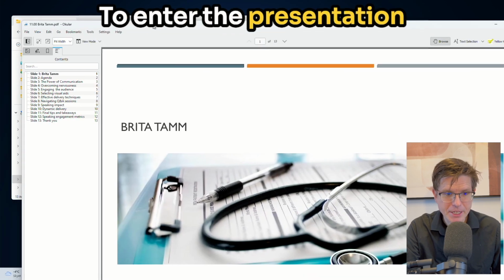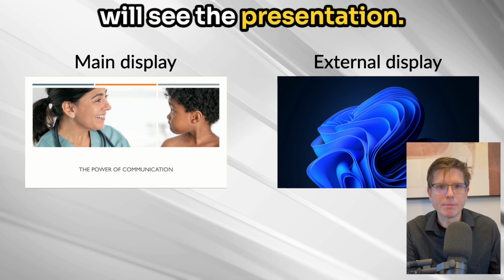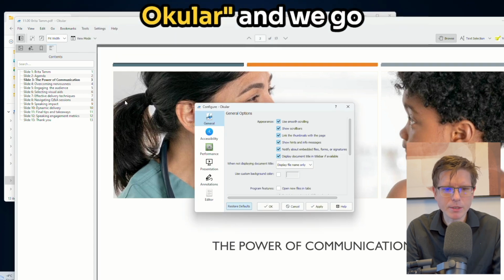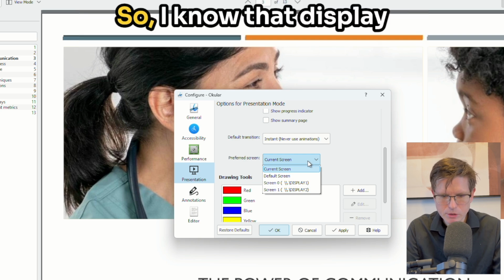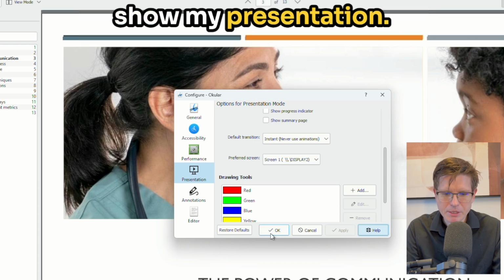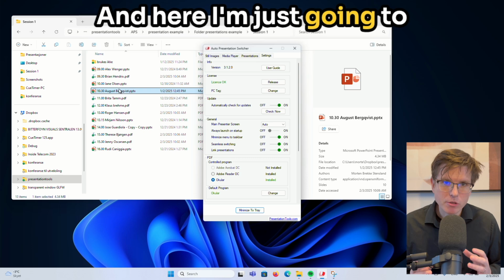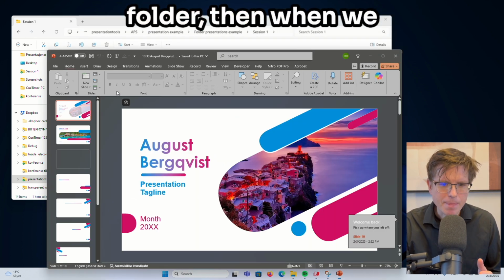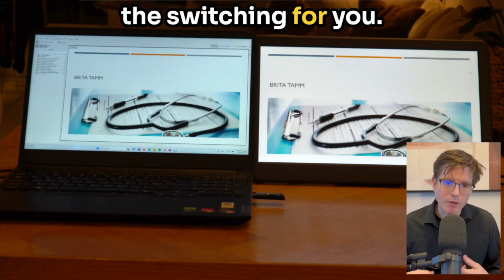How to use presenter-view for PDF with Okular and APS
The software Okular is a great choice to display PDF-presentations on Windows machines. You can display the presentation for the audience on the external display, while the AV-technician and the presenter can control the presentation from the presenter-view on the main display.

In this video we show you how to set up Okular to always show the presentation on the display you want. And we show how APS with Okular can fuel your presentation-workflow, especially when you need to control multiple PDF and PowerPoint presentations for an event. By using our "Link Presentation" feature, you can advance to the next presentation with the clicker, just as if you merged all the presentations to one large file. And since both PowerPoint and Okular have the main display with presenter-view, it's really easy to mix and switch between PDF and PowerPoint presentation.